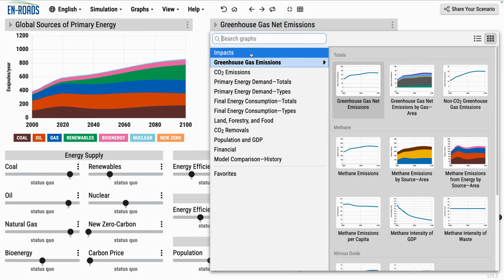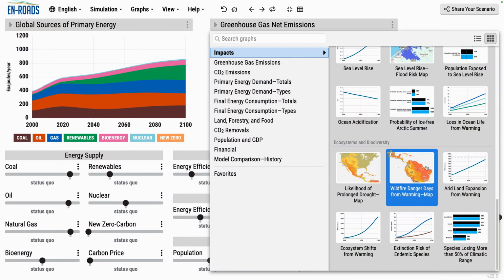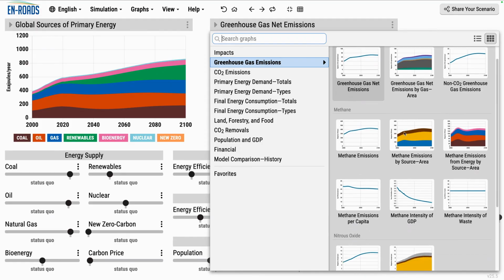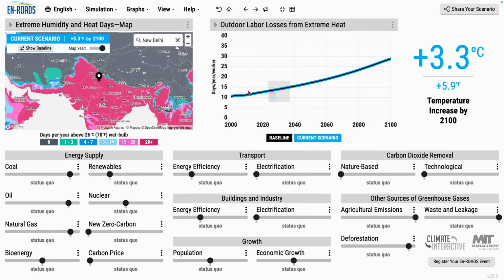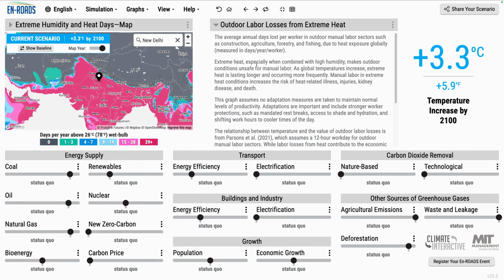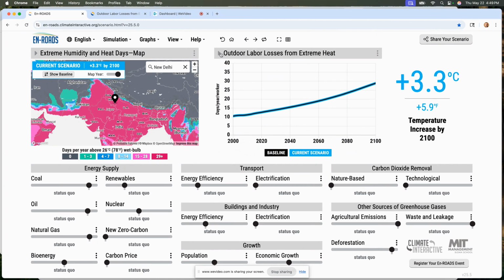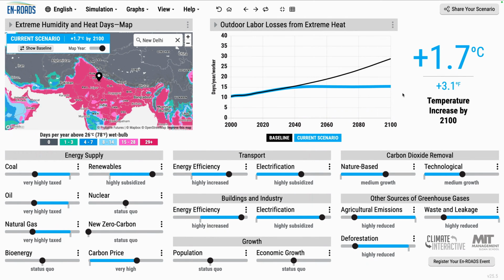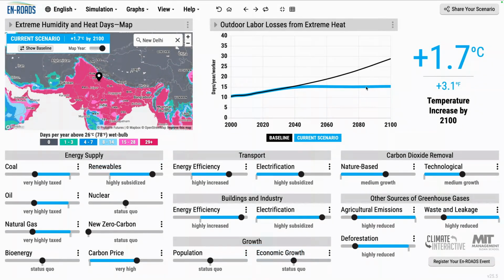Overview of Impact Graphs and Maps — Mastering En-ROADS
This video is part of Module 1: “The Basics to Become an Event Facilitator”, in the Mastering En-ROADS Training Series. This module serves as an Introduction to En-ROADS and how it can be used to make a difference in the world. Build your own confidence in the En-ROADS Simulator. Learn and practice how to lead the first part of an En-ROADS Climate Workshop or a Climate Action Simulation game. Learn how to lead your event participants to addressing the climate and climate-related equity.

Mastering En-ROADS is a free training program created by Climate Interactive using tools co-developed with the MIT Sloan Sustainability Initiative. The training will advance your understanding of both the En-ROADS Simulator and its complementary learning experiences. The course explores the dynamics driving our climate and energy system, climate solutions, facilitation techniques, themes of equity and justice, event planning, and more.  By signing up for this course you can join a vibrant community of educators, policymakers, activists, professionals, community organizers, and students who are running En-ROADS events to deliver insights and cultivate climate leadership worldwide.

To learn more and sign up for the Mastering En-ROADS Training Program, please